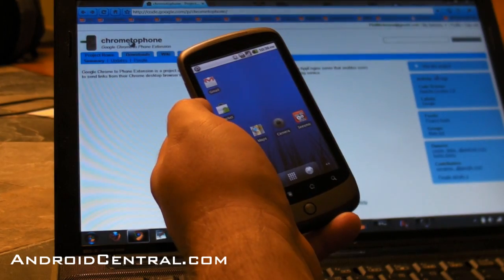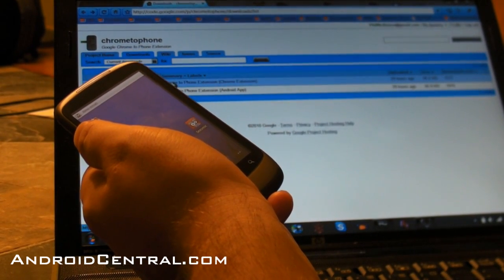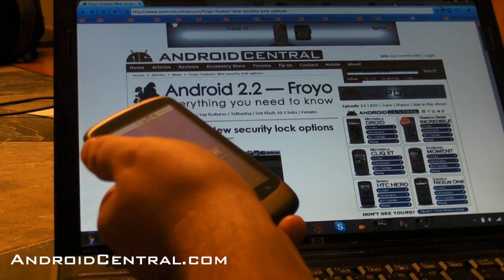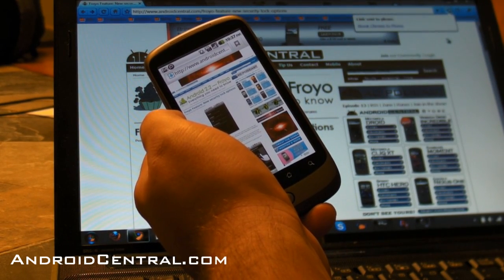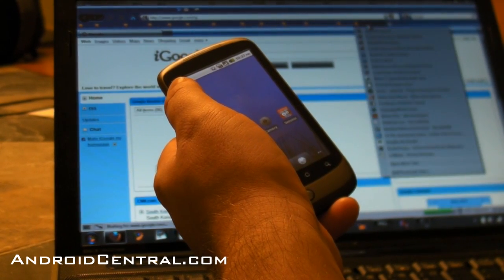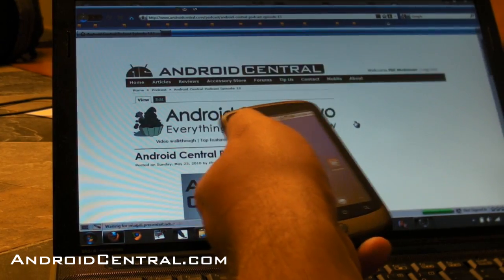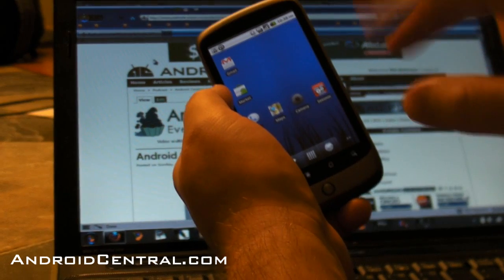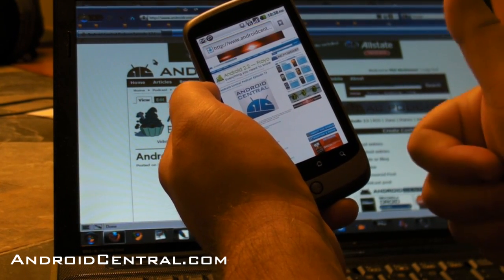Froyo - ChomeToPhone - AndroidCentral.com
Phil takes a look at the "Chrome to Phone" feature on Android 2.2, which sends a web link directly to your Android phone running Froyo in a matter of seconds. Oh, and it works with Firefox, too. :p